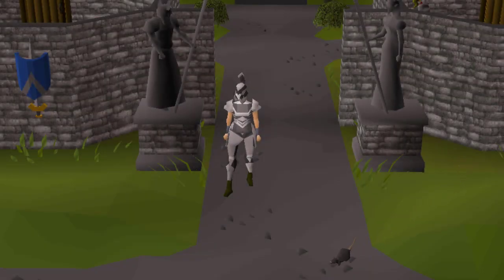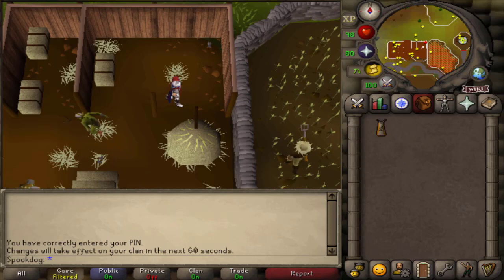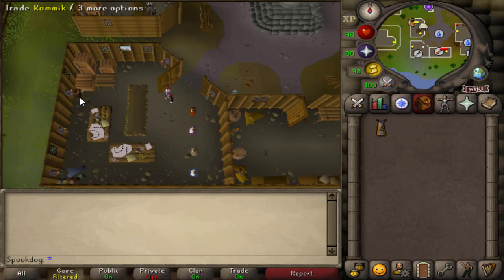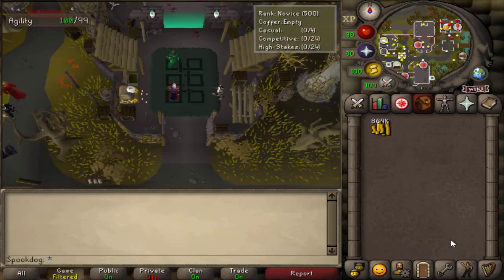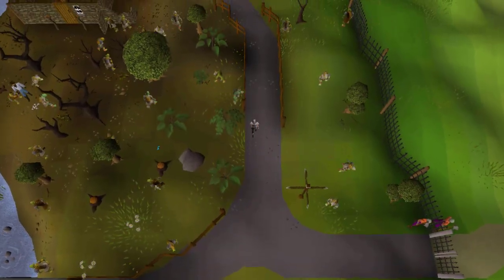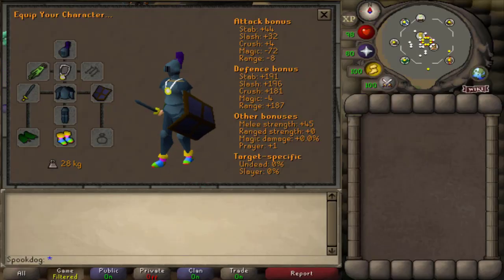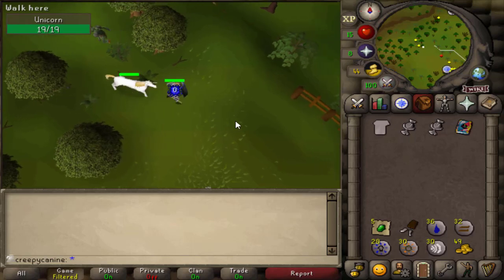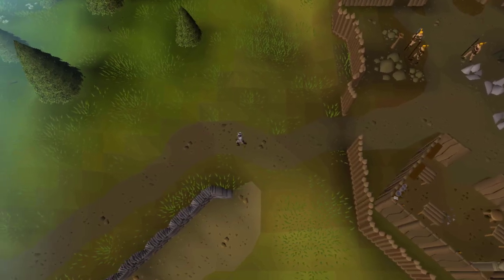[OSRS] Beginner's Guide to F2P Ironman/UIM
Having played F2P UIM for a while, I think I know enough to teach new players what to do when they start out on an ironman in F2P. I hope this guide helps at least someone, or maybe just inspires someone to start some type of ironman account and try it out in F2P! Ironman mode is really fun, and F2P is a great way to get a taste of what ironman, HCIM, or UIM mode can be like.

Timestamps:
1:10 item spawns
4:41 shops
7:45 transportation
9:30 random events
10:10 quests
10:57 combat/money making
11:59 skilling
12:57 gear/runes
14:35 how to suicide
15:48 what to keep on you as a uim

If you want to join a chill osrs kinda discord server with friends who have a weird sense of humor and competitions/events like the current fashionscape competition, I made a server! Don't be shy about joining if you're looking to make friends, we don't bite! The only requirement to join is to be a good boi.
At some point this month we’ll also be having a hide and seek competition where the prizes are 2 bonds, and a unique drops competition (whoever gets the most unique drops in 24 hours) with the prize at 2 bonds.